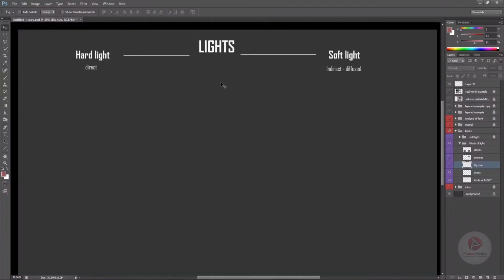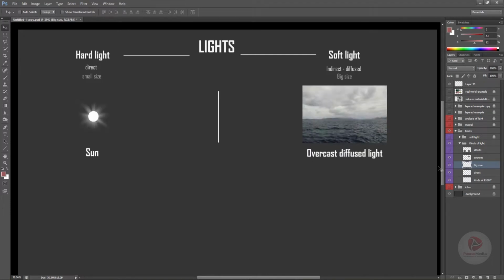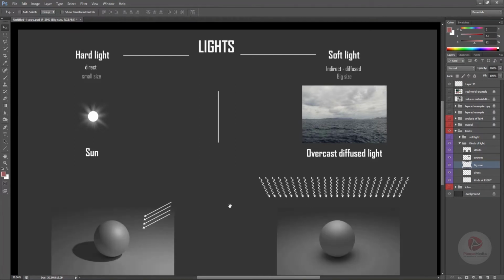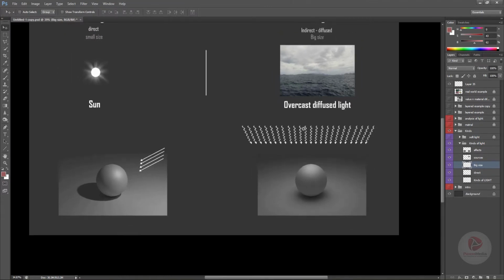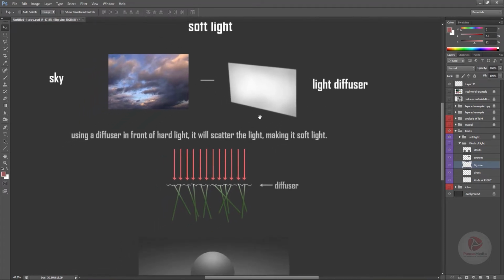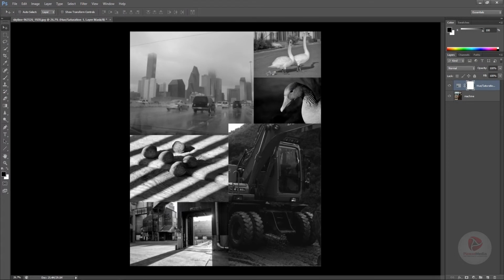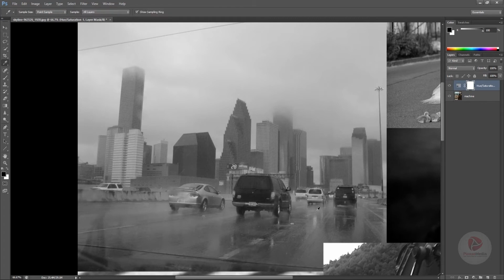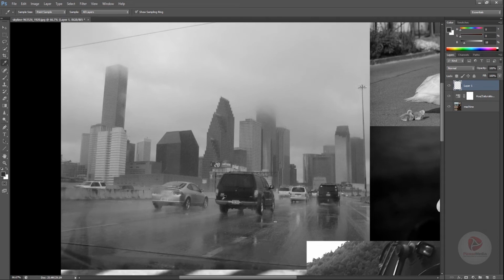Matte painting - episode 2 (Lighting techniques)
Through my videos you will  enjoy learning  new creative software without going to any training center and you will also learn the different lighting techniques  that is required while creating and matte painting \ environment .

for college webinars, seminar, workshop  on graphic design, web design, interior design, digital marketing, 2d animation.